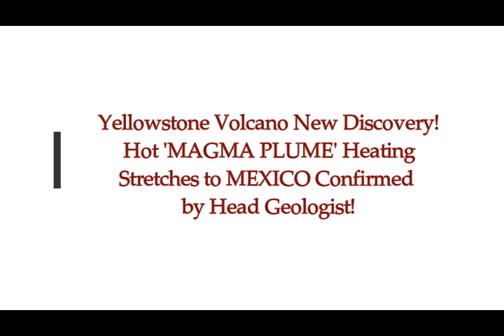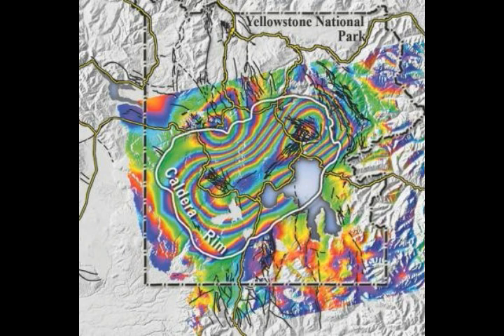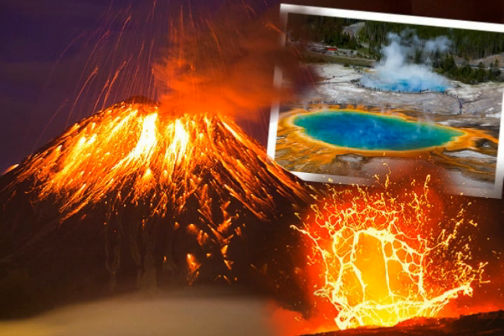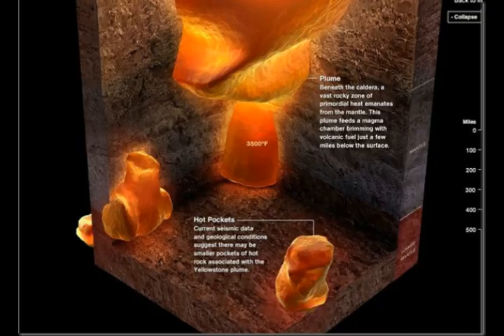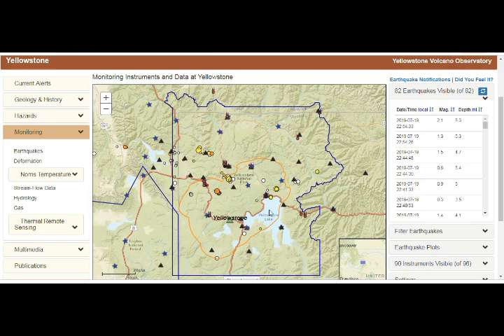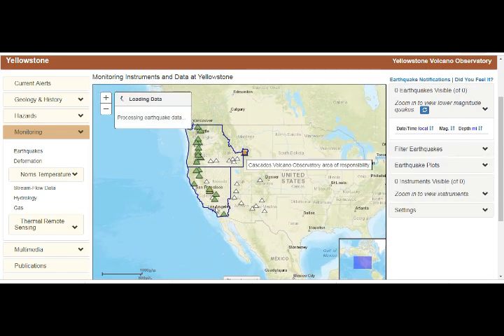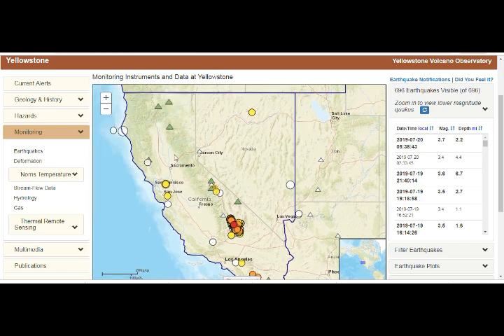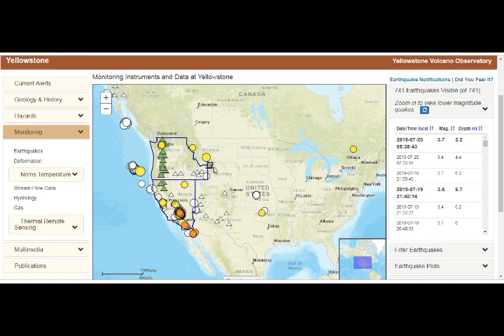Yellowstone Volcano New Discovery! Hot 'MAGMA PLUME' Heating Stretches to MEXICO! USGS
Yellowstone Volcano New Discovery! Hot 'MAGMA PLUME' Heating Stretches to MEXICO! Confirmed by USGS
2) THUmbnail image - yellowstone caldera magma plume found getty.jpg
2) Thumbnail image - Athens M 5.3 Quake July 19.png